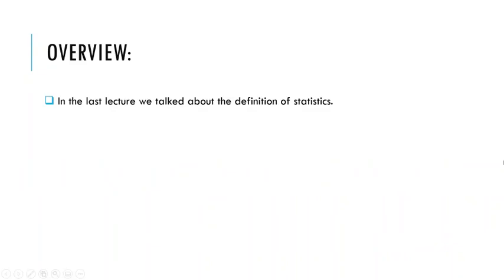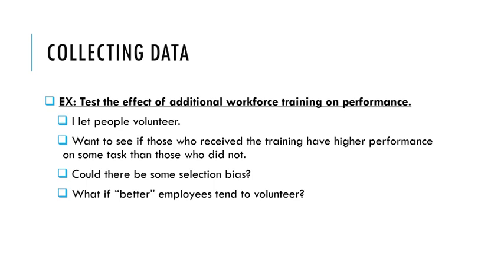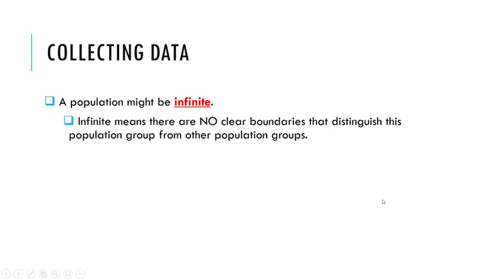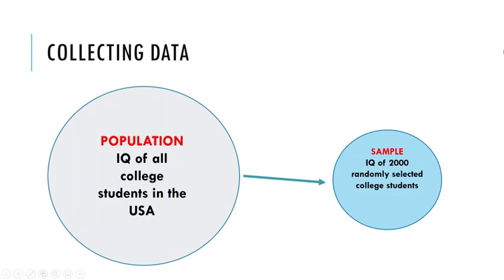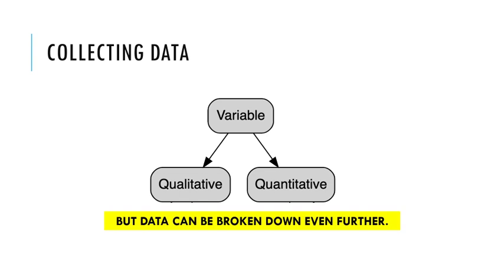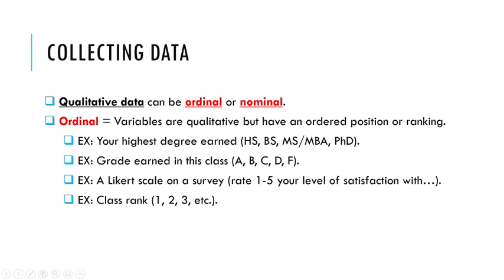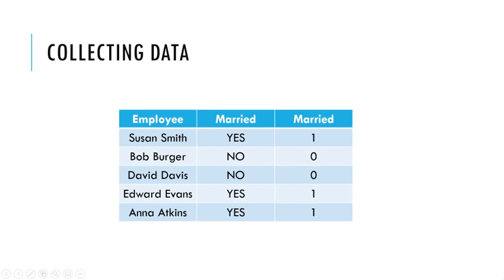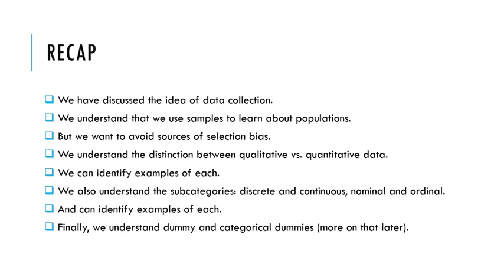Data and Data Collection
ECON 560
MODULE 1: WEEK 1 Introduction to Statistics, Data & Data Sets, Descriptive Statistics